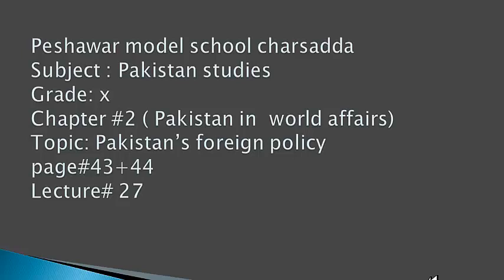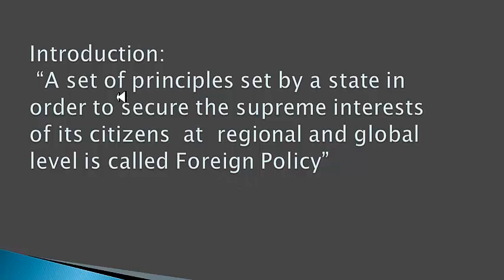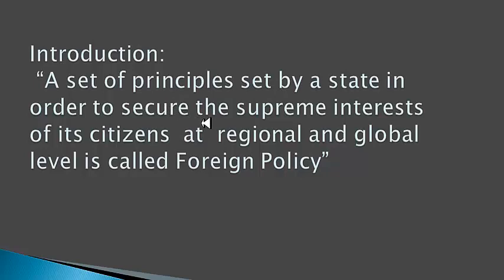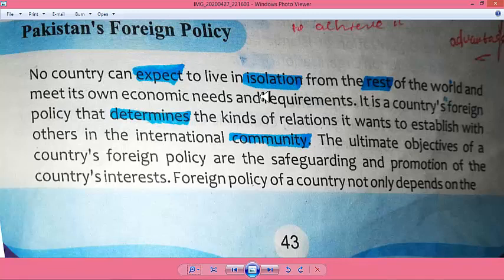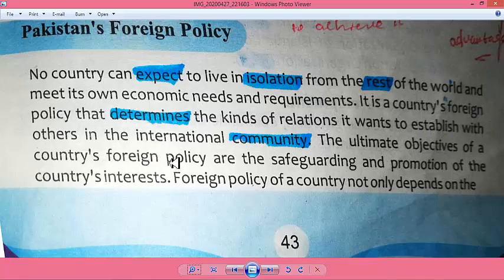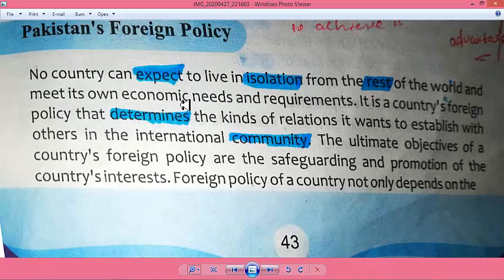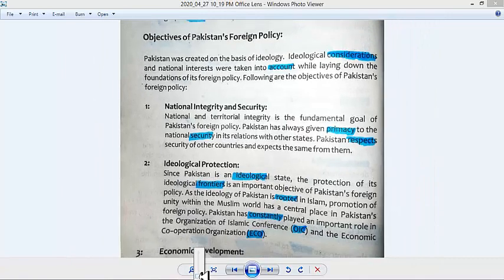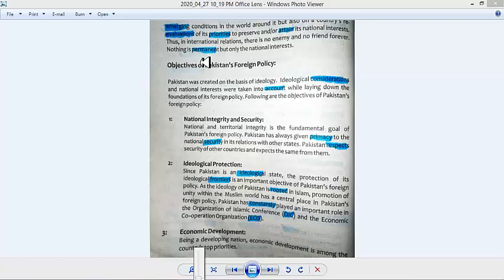Pak studies. Chapt: 2 Pakistan's Foreign Policy. Lect:27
In this lecture the teacher has explained Pakistan's Foreign policy topic of unit: 2.